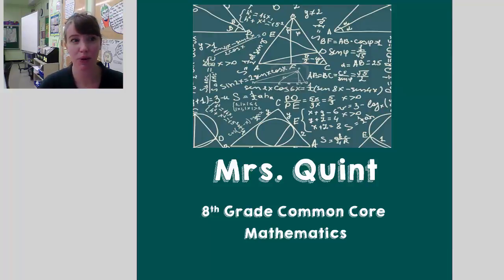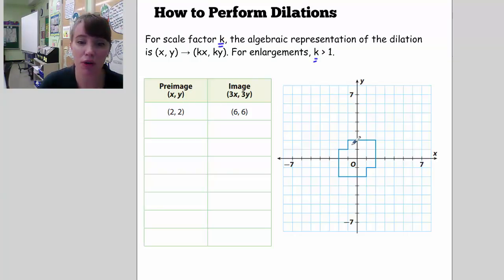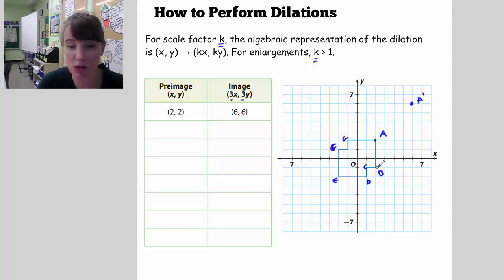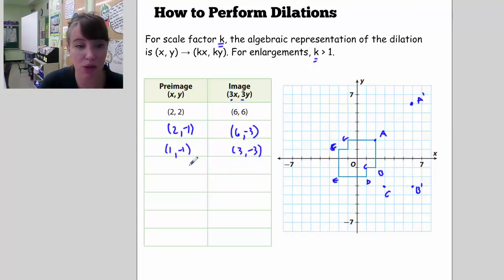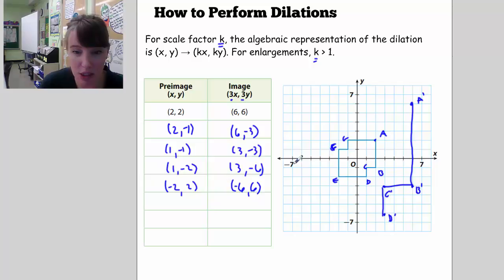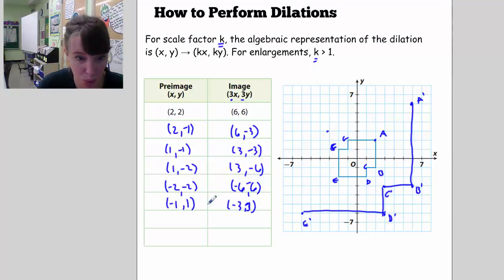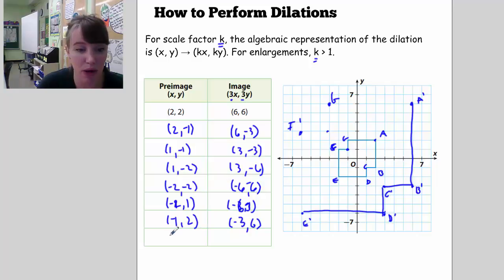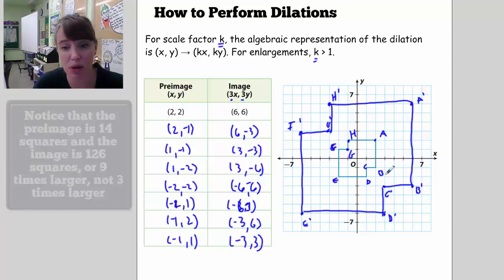Algebraic Representation of Dilations